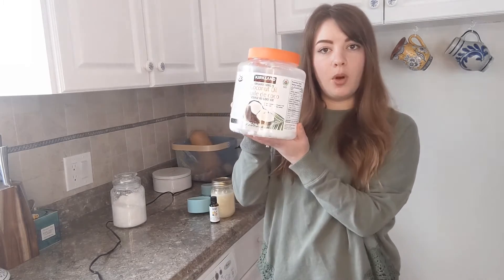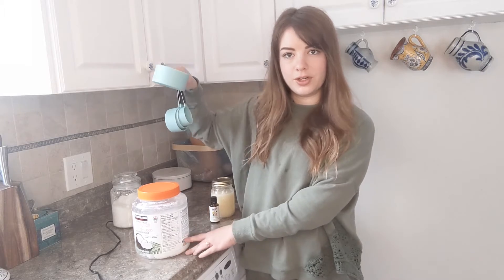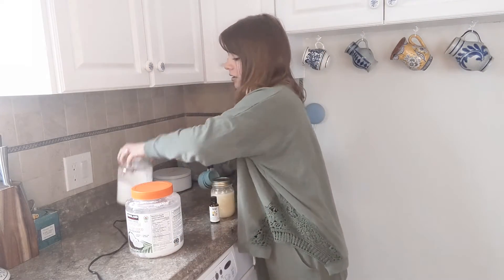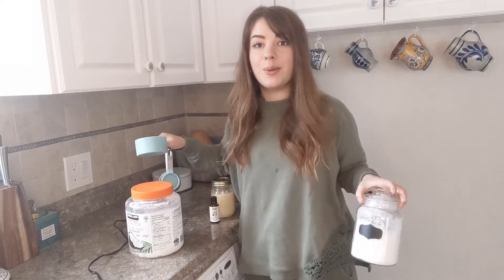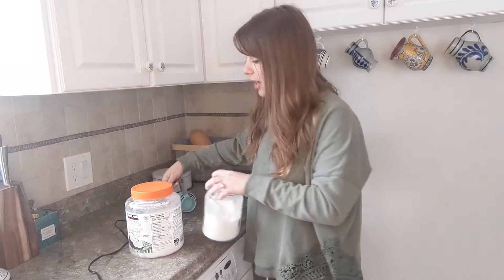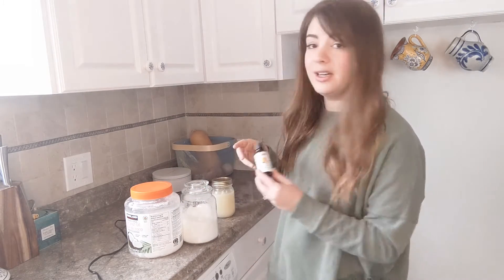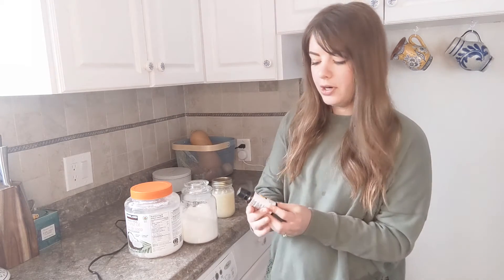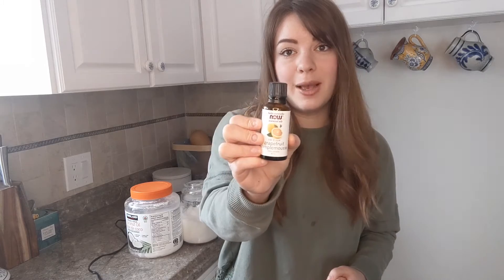EB Hacks- Easy DIY Body Scrub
MiaThrives presents our EB Hacks Vlog's offering tips and tricks to living your life to the fullest with Epidermolysis Bullosa.